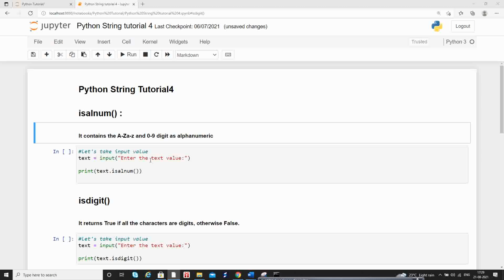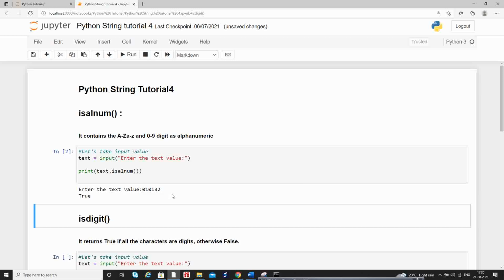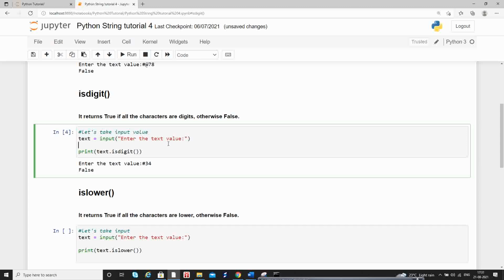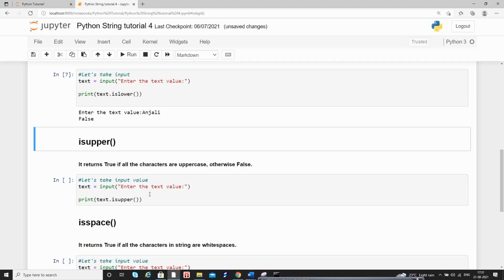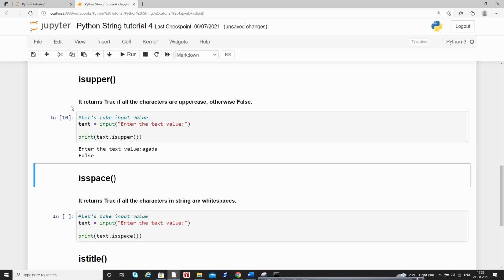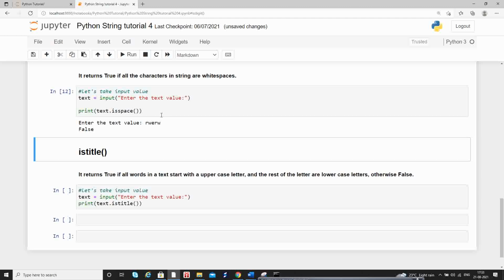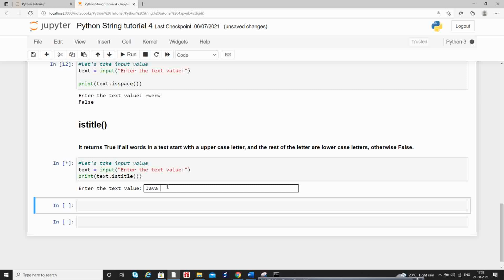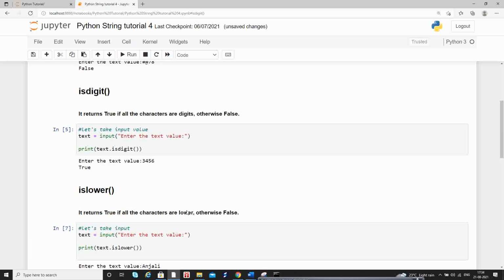Python String Tutorial #4 | Isalnum, isdigit, islower,isupper,isspace & istitle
In my Python tutorial, I will be covering complete python programming.

1. If_else..
2. Python String..
3. for, while loop..
4. Nested if_else..
5. Python Data Structure - array, list, set , tuple, dictionary...
6. Object-Oriented Concepts..
7 . Pandas..
8. Numpy array..

On my today's tutorial, I  have covered the Python String Isalnum(), isdigit(), islower(),isupper(),isspace() & istitle() method using generic input value and ran the code on the jupyter notebook.

Please follow my tutorial. If you have any doubt, please do comment and please share with your friend if anyone needs it. Below is the GitHub URL where you can get code for this tutorial